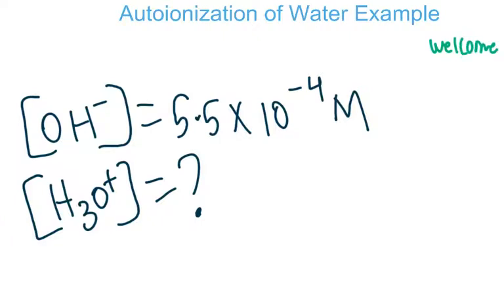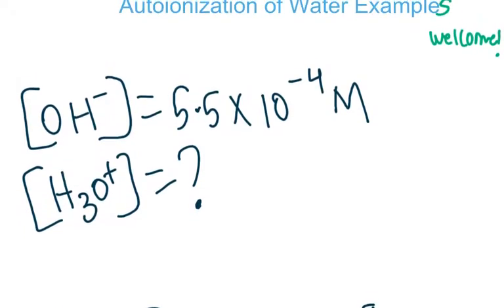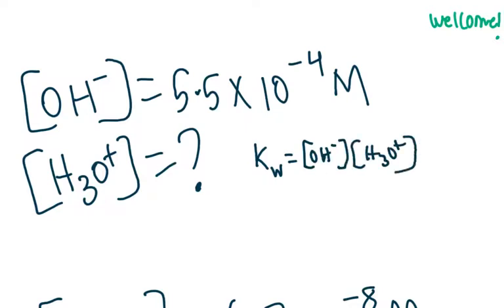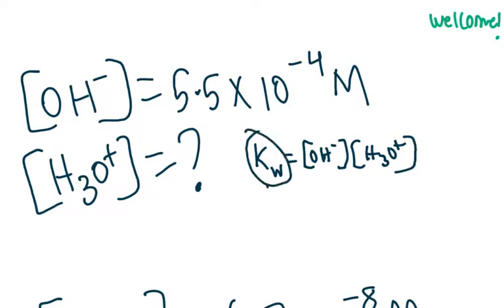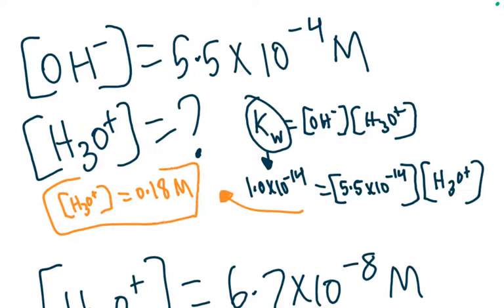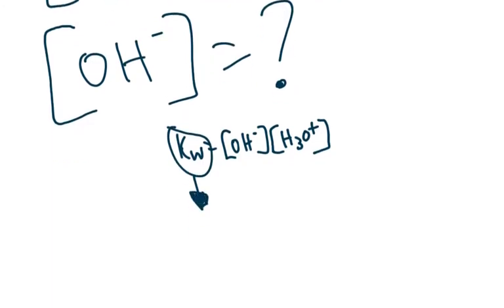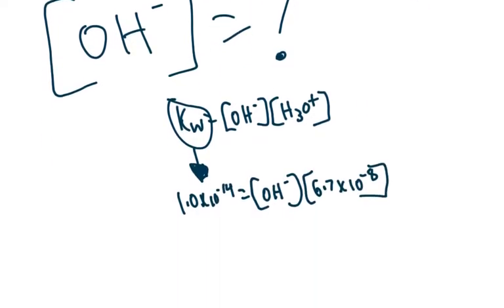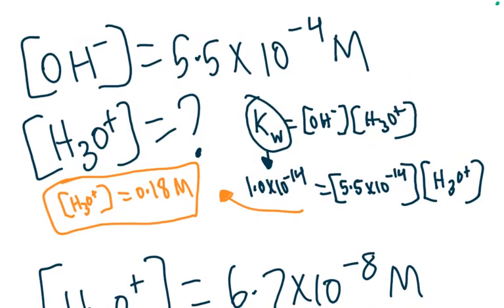Auto-ionization of Water Example | Acids and Bases | MCAT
YOO guys!!!

In this video, I go over some easy examples of the auto-ionization of water!

ENJOYYYY!!